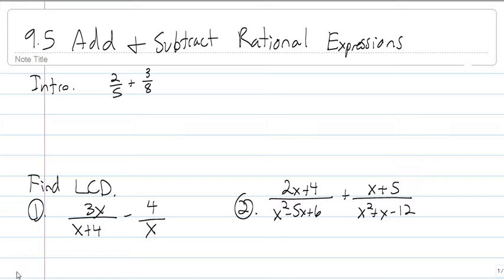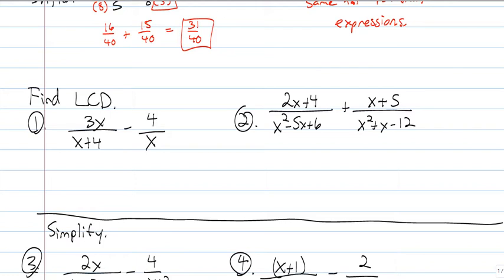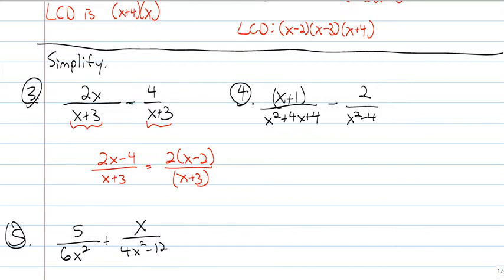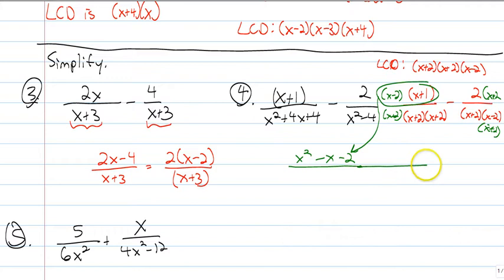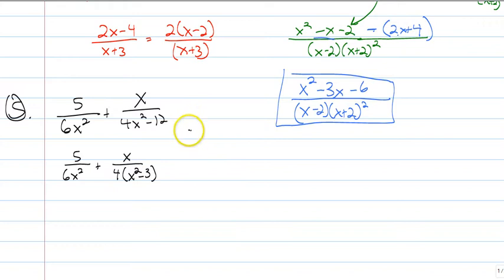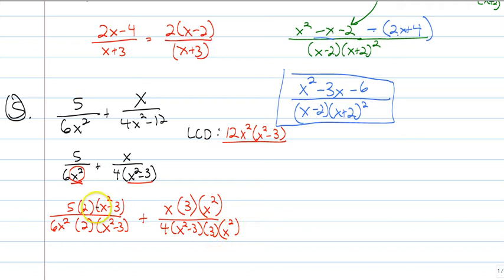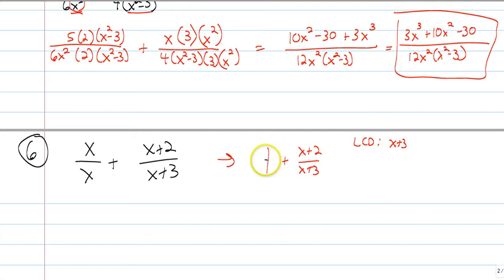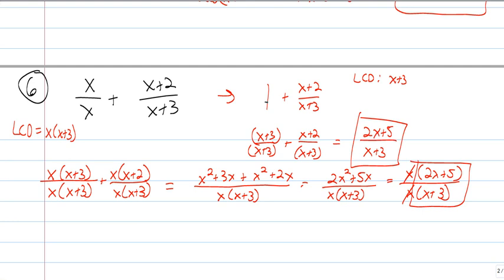HA2 Ch 9 Day 6 video.mp4